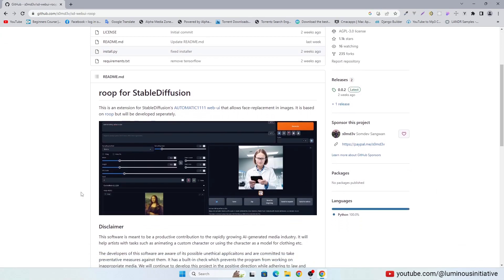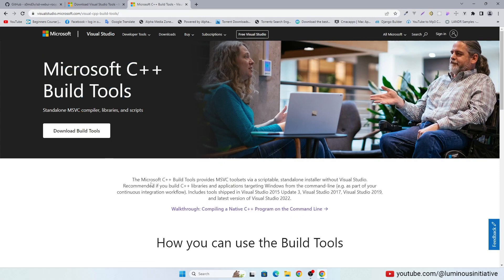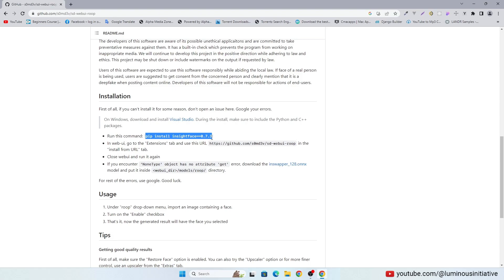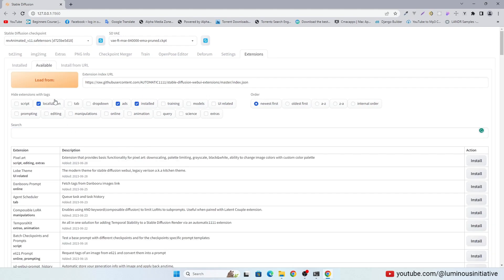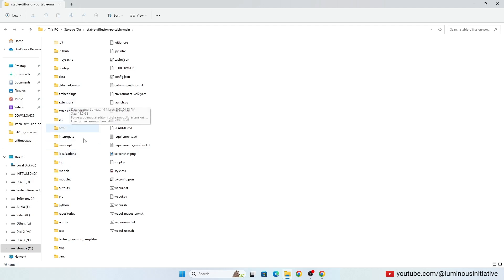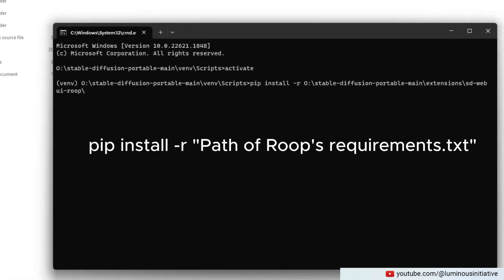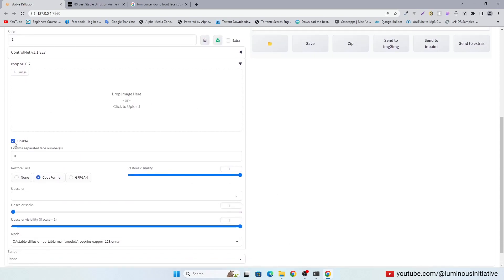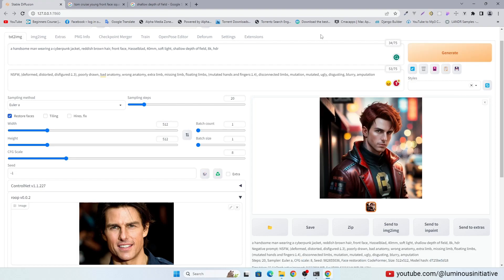Face Swap using ROOP in Stable Diffusion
In this video, we are going to see how to install and use the ROOP extension in Stable Diffusion.